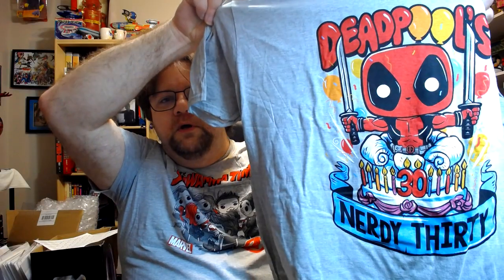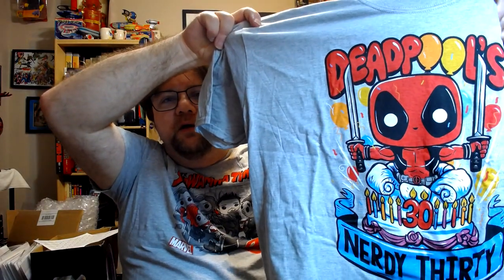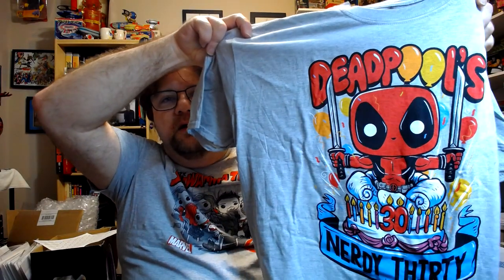Comic Book Mail Call Ep 67: Deadpool Marvel Collector Corp Box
Deadpool turns 30 and I got a box of goodies to prove it.